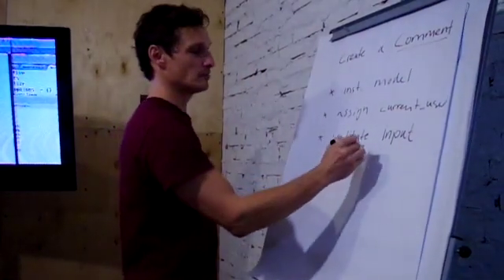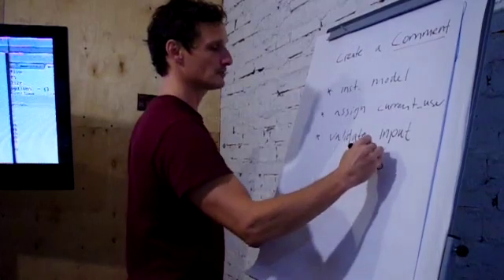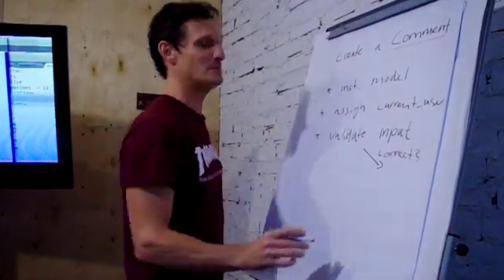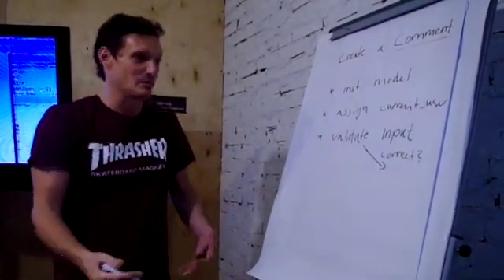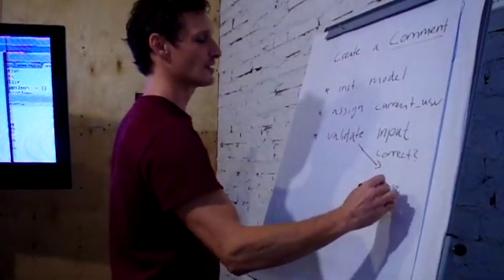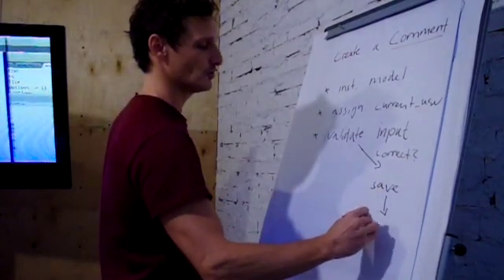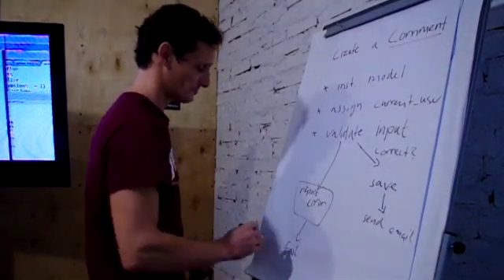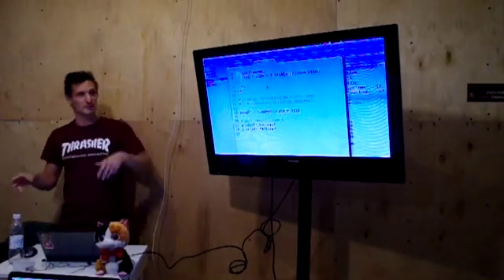Training Trailblazer 2.1 with Nick Sutterer. Part 2 of 4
For a long time in the Ruby community, complex workflows have caused confusion, and we limited ourselves to half-baked state machines on database models. With Trailblazer 2.1, workflows become the central element of designing and implementing software. Trailblazer now supports the BPMN standard and takes over the flow control, while your team focuses on implementing what will happen.

In this workshop, we have learned the basics of BPMN, using the visual Trailblazer editor and how this all connects with the code that we will write.
Ruby Meditation #17
September 8, 2017
DataHub, Kyiv